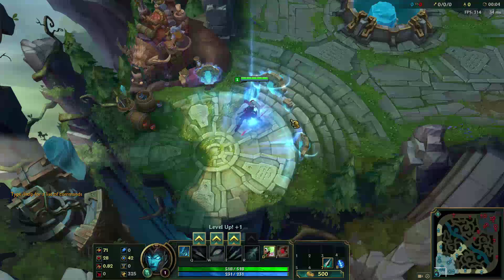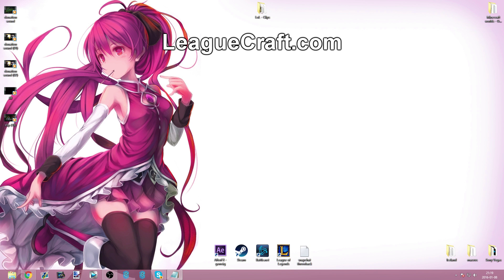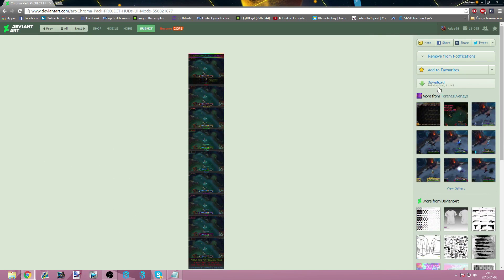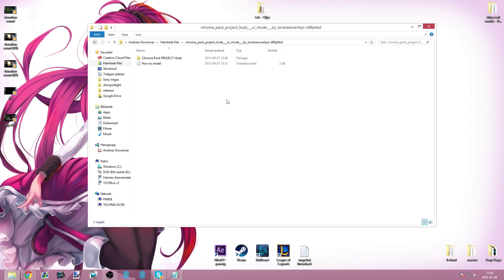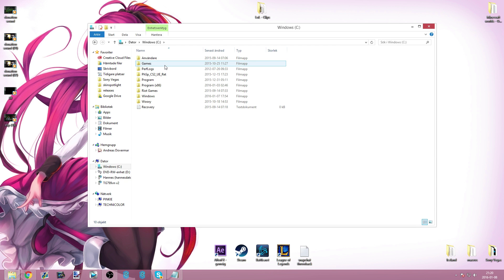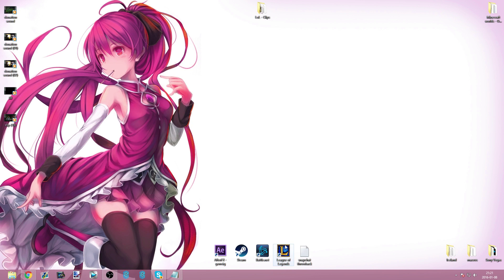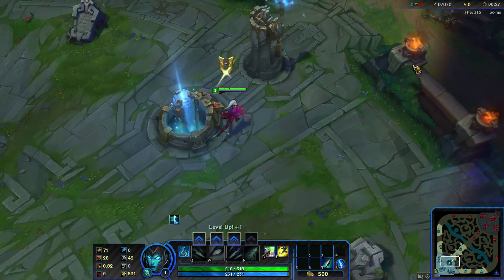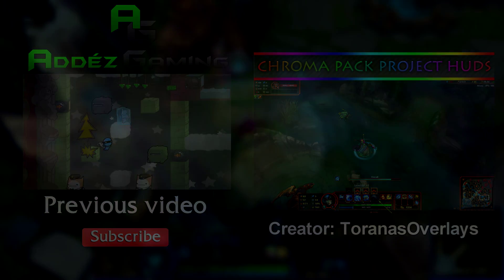Custom HUD Tutorial 2016 [League of Legends] (DOESN'T WORK ANYMORE)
I rarely do tutorials but i just found out about this changeing hud thingy and i thought it looked rly good so i wanted to share it with u guys !  :)

1. Download the pack you want
2. Extract the pack
3. Open the folder
4. Copy and paste the "clarity_HUDAtlas" file into
(League of legends folder)\RADS\solutions\lol_game_client_sln\releases\(the numbers)\deploy\DATA\menu\hud
5. Enjoy your new HUD!

^sorry that i said your name wrong... lol

Try out League of Legends FREE today!
Song ►Hellberg & Deutgen vs Splitbreed - Collide